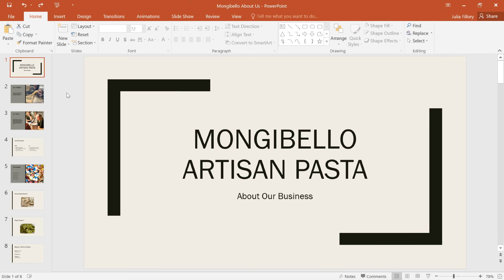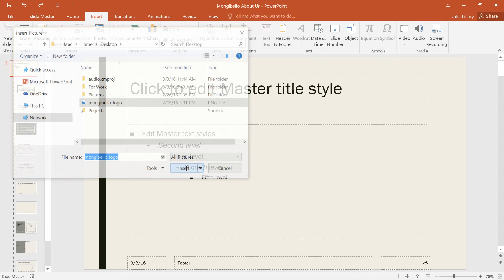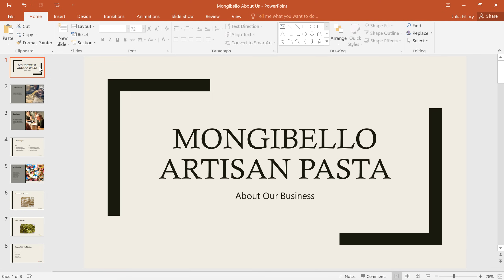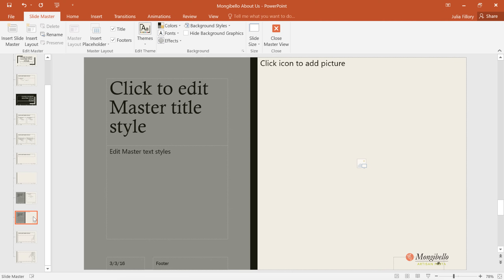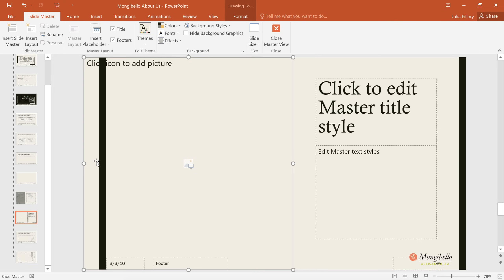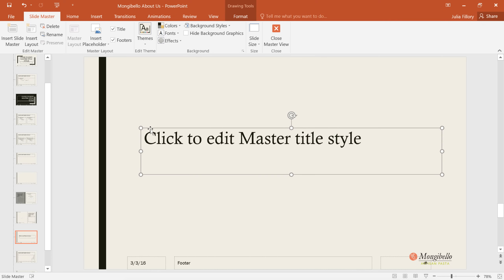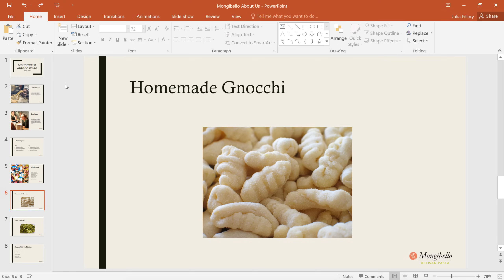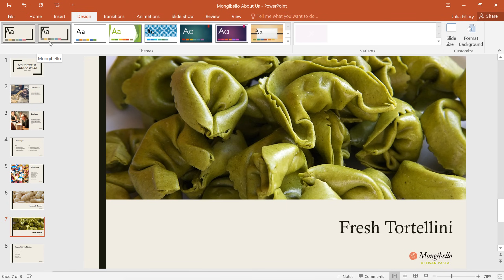PowerPoint: Slide Master View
In this video, you’ll learn the basics of working with Slide Master view in PowerPoint 2019, PowerPoint 2016, and Office 365. for our text-based lesson.

This video includes information on:
• Using Slide Master view to make changes to all slides
• Customizing slide layouts
• Creating new slide layouts
• Using custom layouts in other presentations